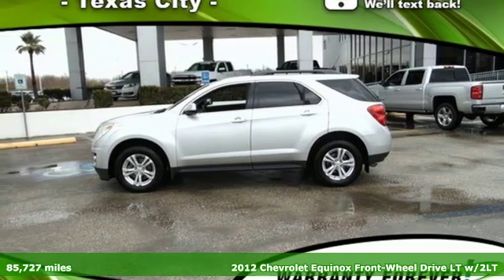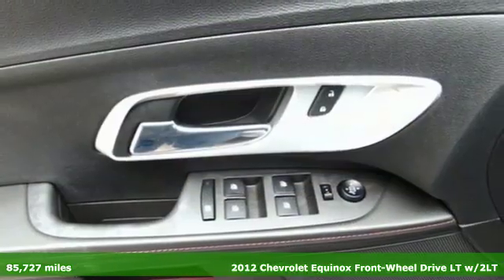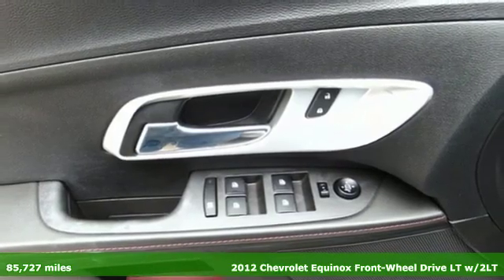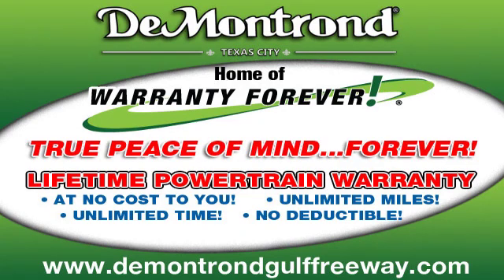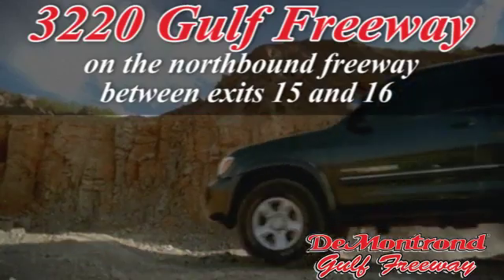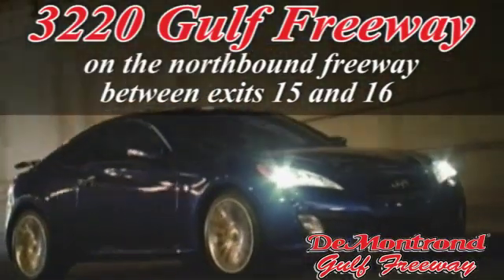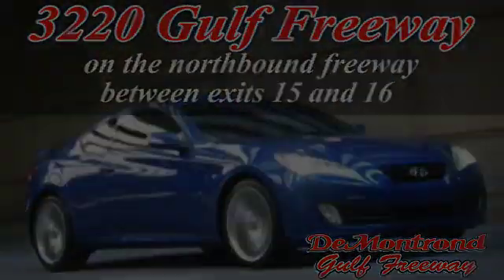Used 2012 Chevrolet Equinox Texas City TX Houston, TX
Year: 2012
Make: Chevrolet
Model: Equinox
Trim: LT
Engine: 2.4L 4-Cylinder SIDI DOHC
Transmission: 6-Speed Automatic with Overdrive
Color: Silver
Interior: jet black
Mileage: 85727
Stock #: C29187A
VIN: 2GNALPEK7C1196727
2012 Chevrolet Equinox Silver Ice MetallicbrbrClean CARFAX. Odometer is 4258 miles below market average! Recent Arrival!br2.4L 4-Cylinder SIDI DOHC LT 6-Speed Automatic with Overdrive FWD You may also get Warranty Forever at no additional cost to you. Give us a call today.brbrAwards:br * 2012 IIHS Top Safety PickbrReviews:brbr * If you like the idea of driving a small SUV, but you want carlike ride and handling, excellent gas mileage, cutting-edge navigation, audio and cell-phone connectivity and you demand it all in a vehicle with a strong sense of style, the 2012 Chevrolet Equinox will likely meet all your criteria and then some. Source: KBB.combr * Premium look inside and out; quiet cabin with lots of storage bins; spacious and adjustable backseat; comfortable ride. Source: Edmunds

Address:
3220 Gulf Freeway (I-45)